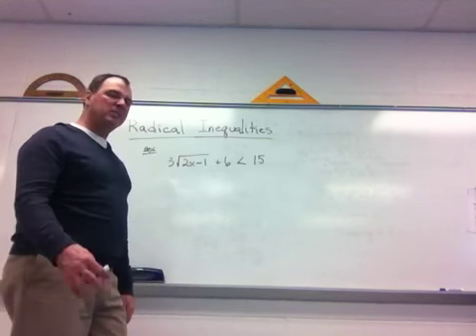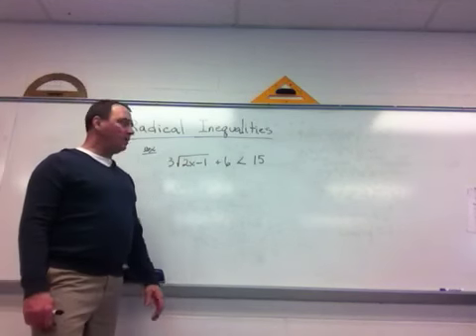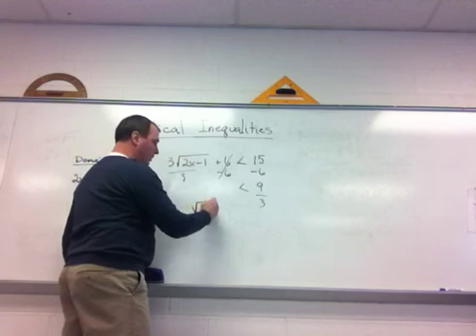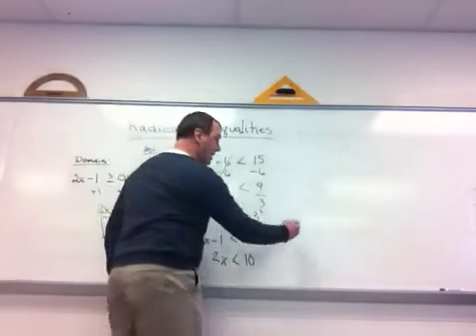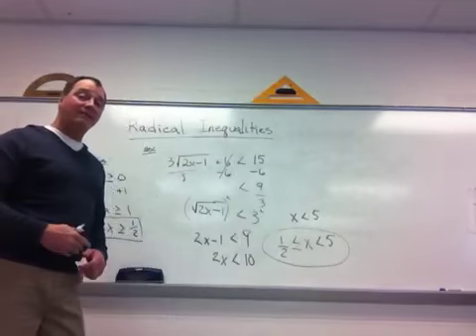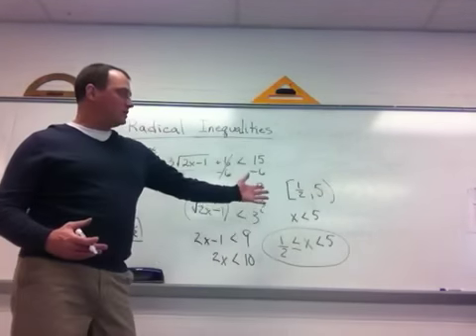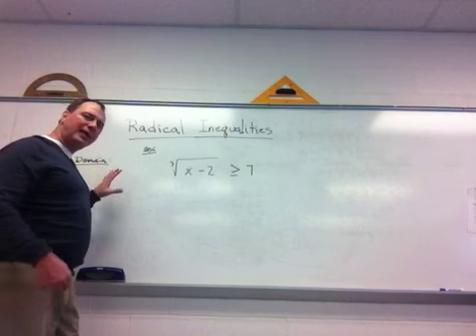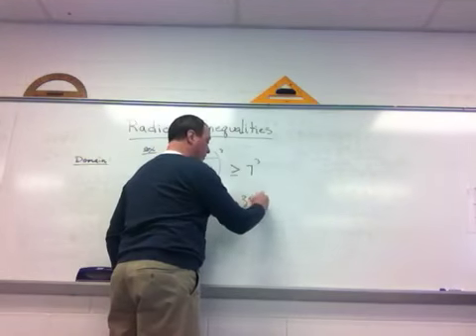How to solve radical inequality problems.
This video shows how to solve radical inequalities.